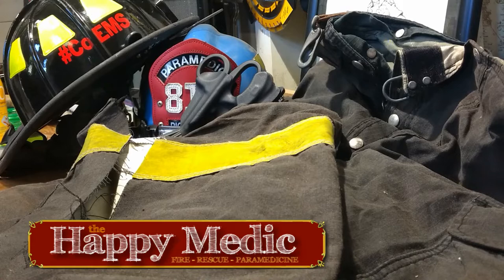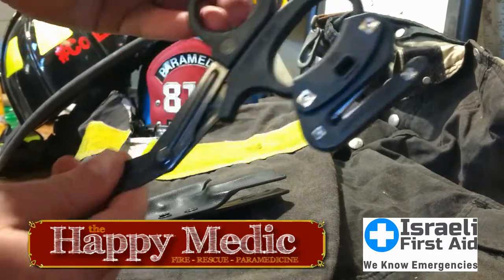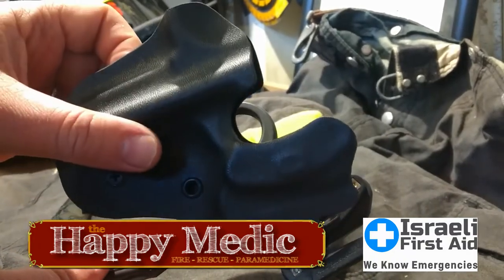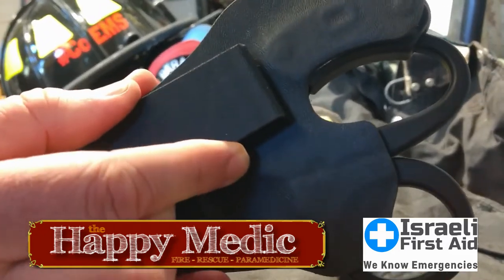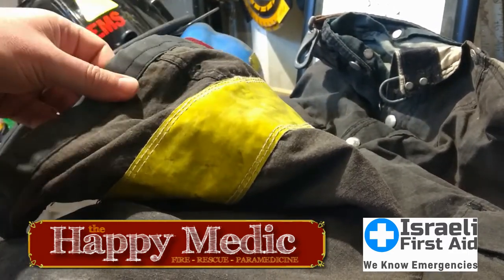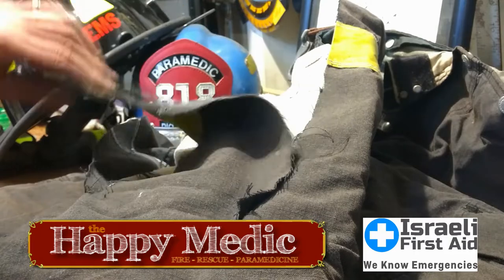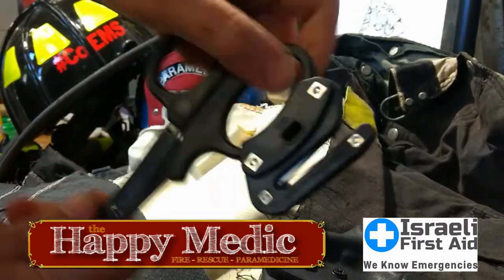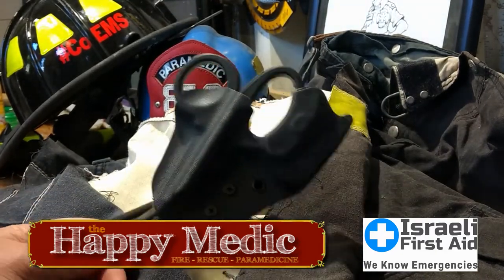Israeli First Aid RipShear Holster Demo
I carry ripshears as a Paramedic and have for 10 years. The folks at IsraeliFirstAid.com sent me the RipShears Holster to review and I absolutely love it.
If you're in the fire, police and especially EMS services, this tool is a MUST HAVE!
Well constructed, strong molded belt loop, easy to deploy and replace, but not so easy that they fall out all the time. Rips through material quickly, even heavy duty firefighting turnouts.